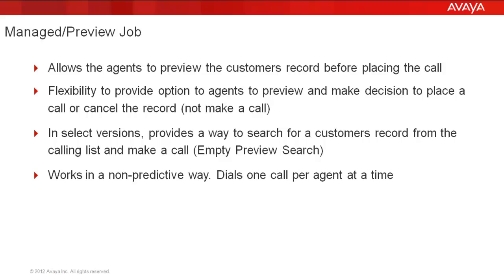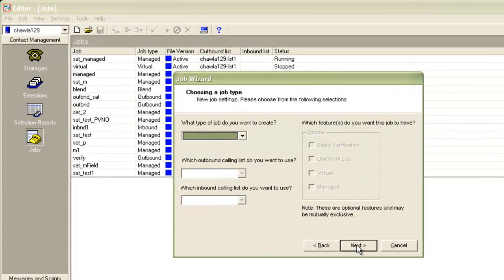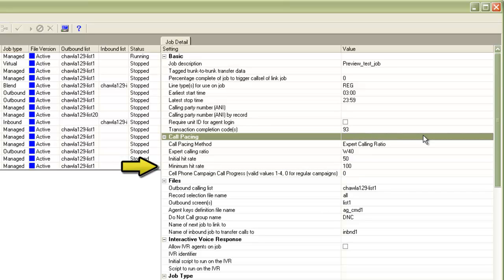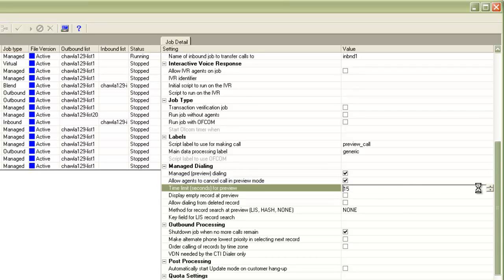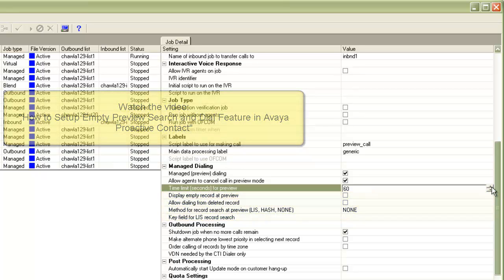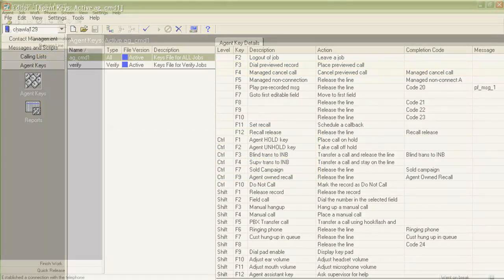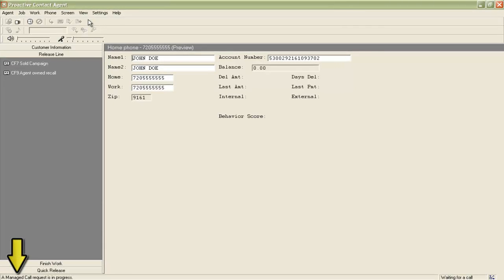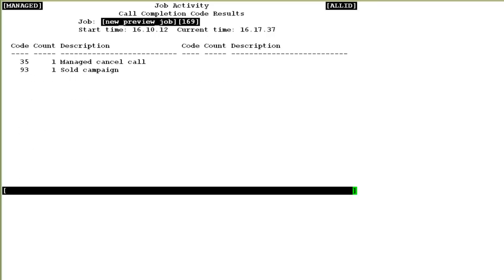How to Setup Managed or Preview Job in Avaya Proactive Contact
This video demonstrates how to create a managed or preview job. This type of job lets the agents first preview a customers record and then place a call on the customers record. This type of job is typically used where you want the agents to be able to do a brief study of the customer data and then choose to place a call to that customer or cancel it.  Produced by Sachin Bramhe.